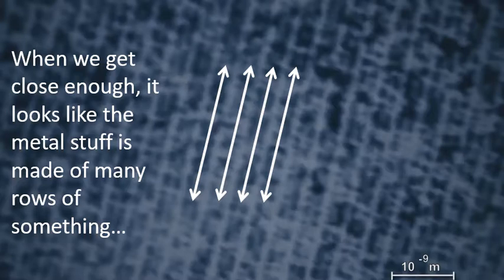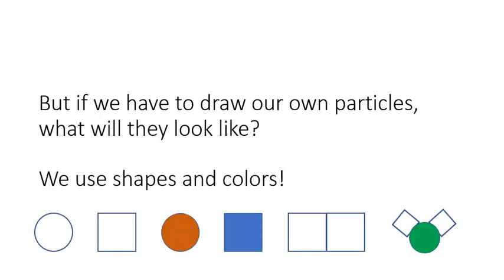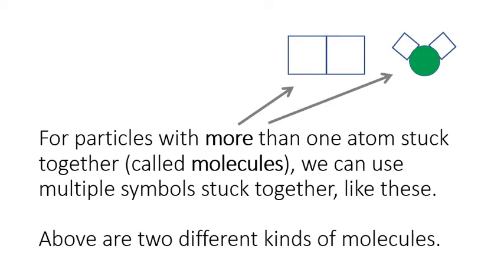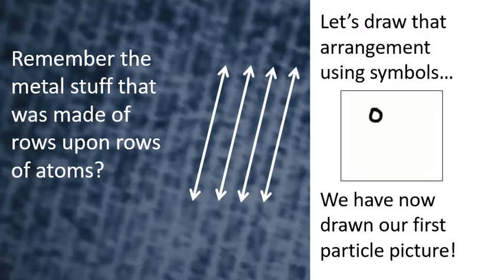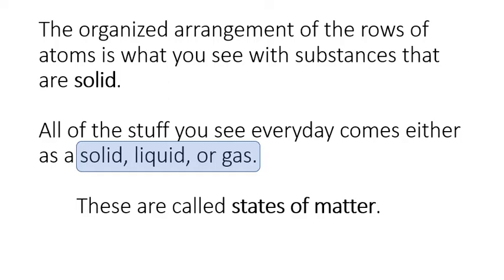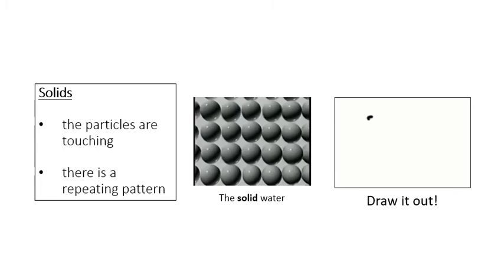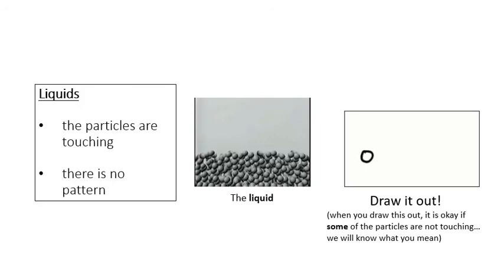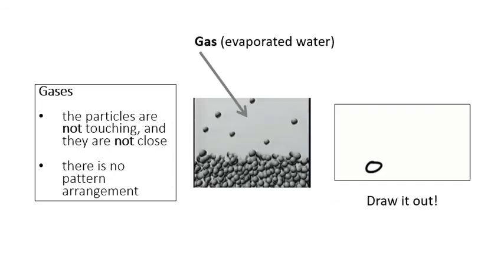Intro to Matter and Particles 2021